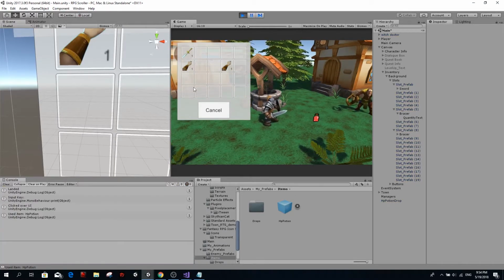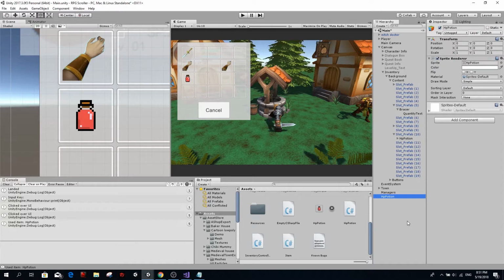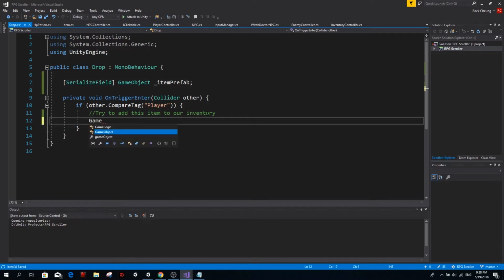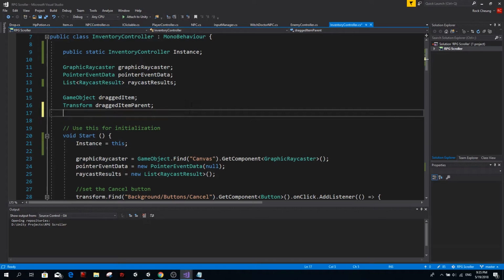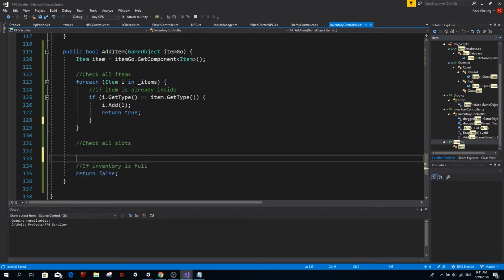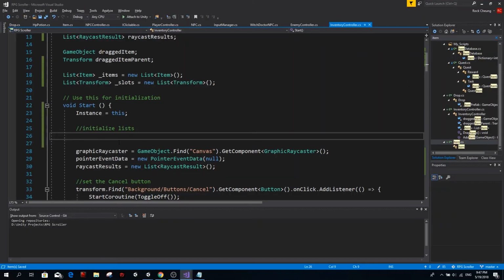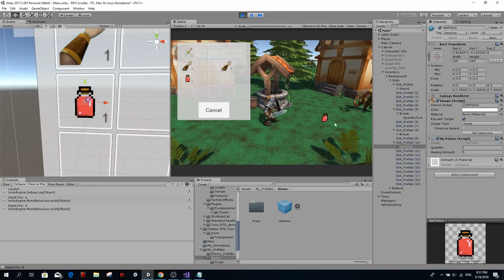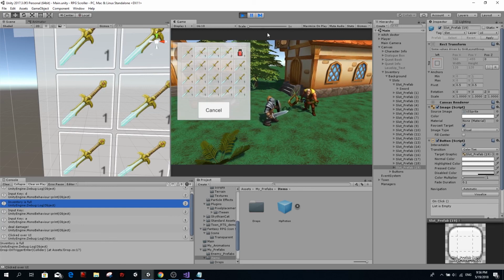Picking Up Items - RPG Ep 37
Hello guys! Today we will be making an HP Potion Drop and placing it in our inventory.

1. Eine Kleine Nachtmusik by Mozart